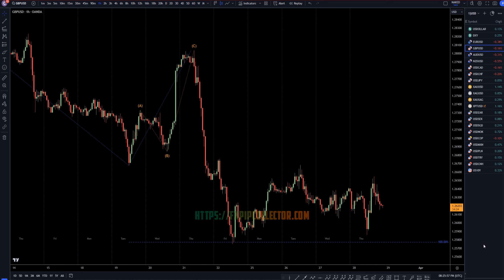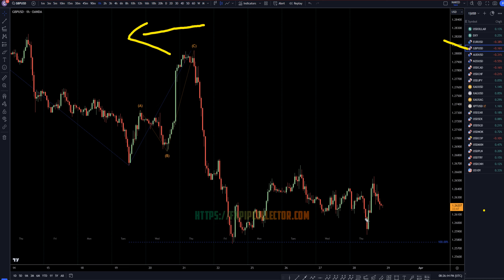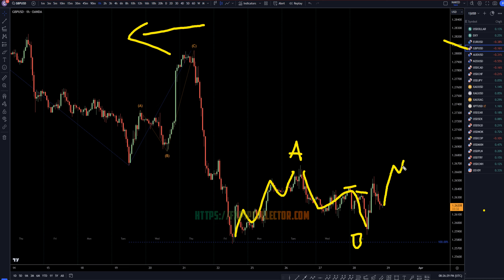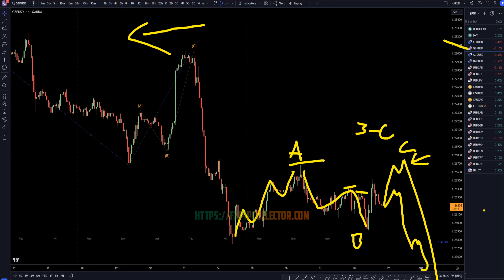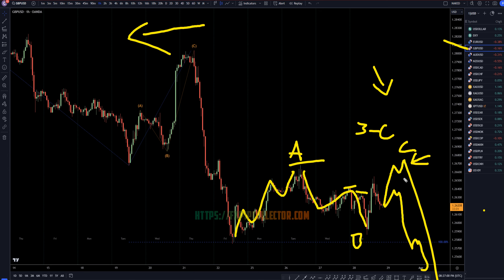Latest Recap GBPUSD Forecast and Elliot Wave Technical Analysis for March 28, 2024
This video is about GBP/USD Trading Strategy: Latest Forecast and Analysis for March 28, 2024.

👉USDCAD Forecast & Technical Analysis March 28, 2024, GBP USD